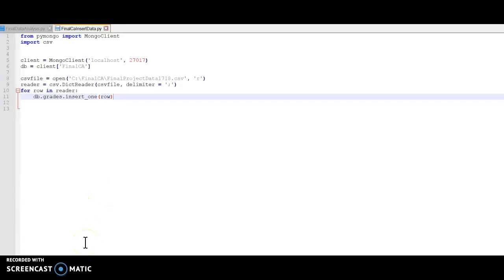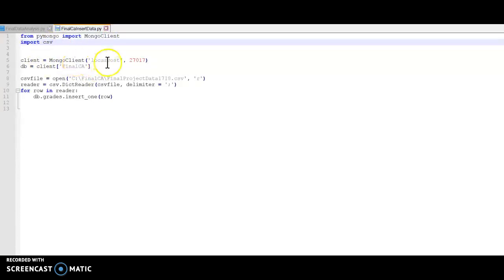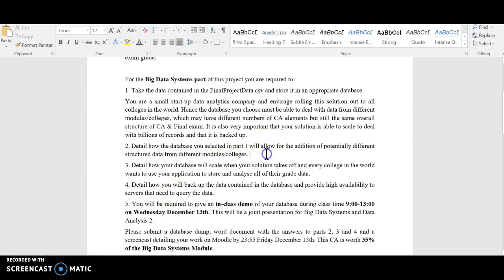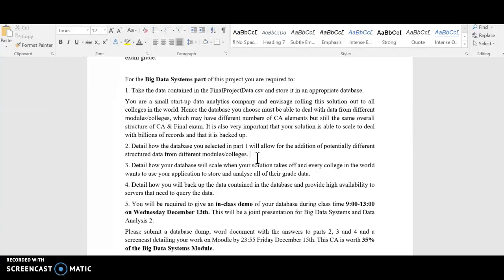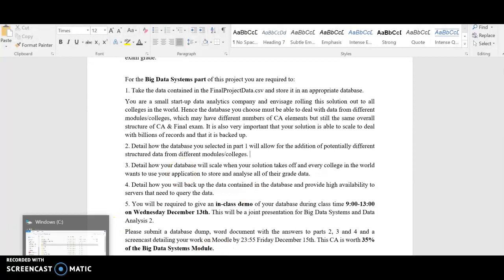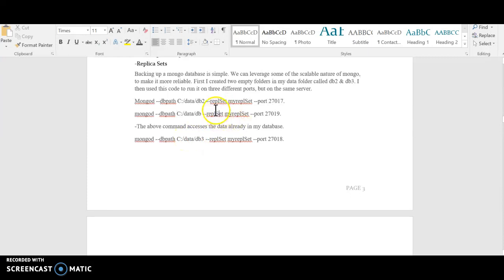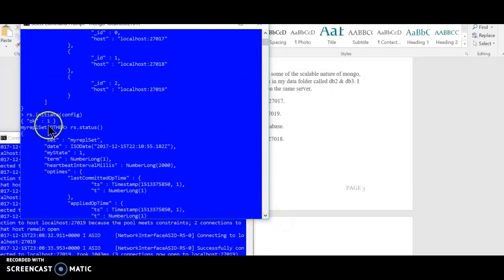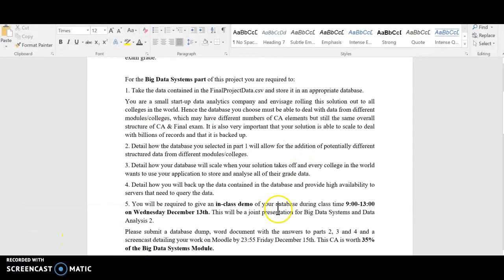Final CA - Big Data part